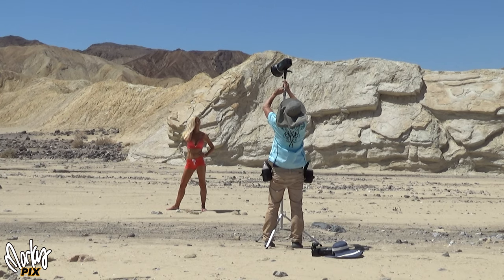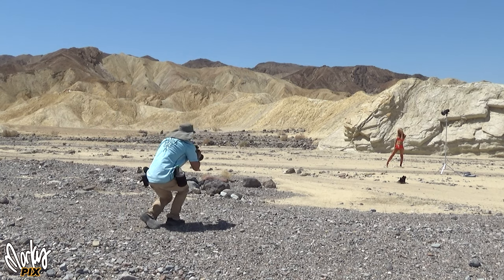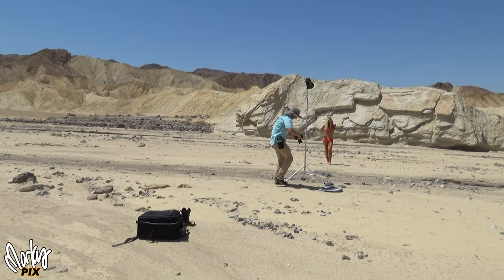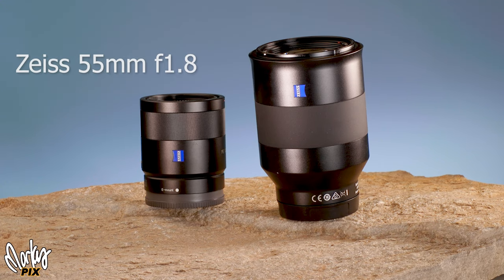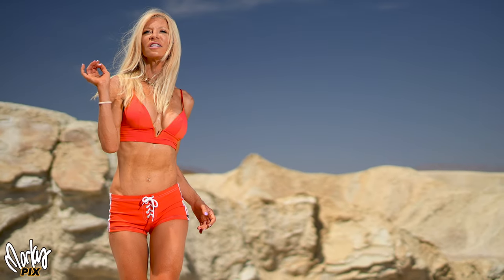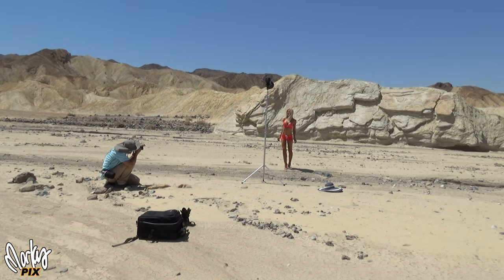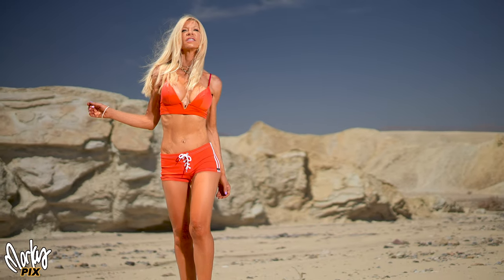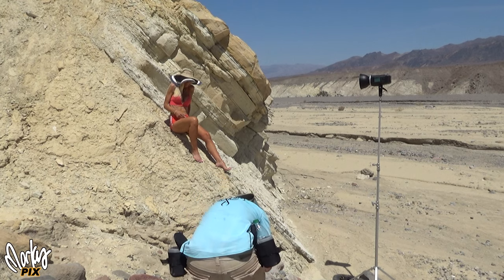Short Shorts, tiny Zeiss 55mm 1.8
The most practical full frame Sony lens of all is also the smallest and lightest- the Zeiss55mm 1.8. It is absolutely PERFECT for traveling, hiking, portraits and street photography if you want to go full frame but really lightweight. I love this lens. If I could only have one full frame lens, this would be it.
A link to the lens